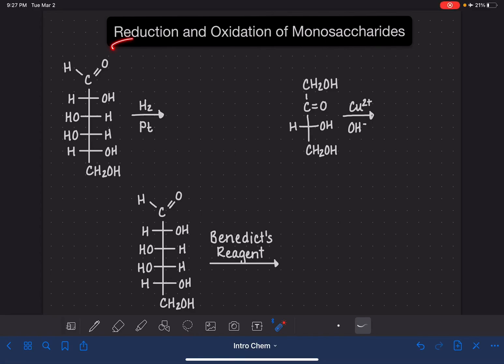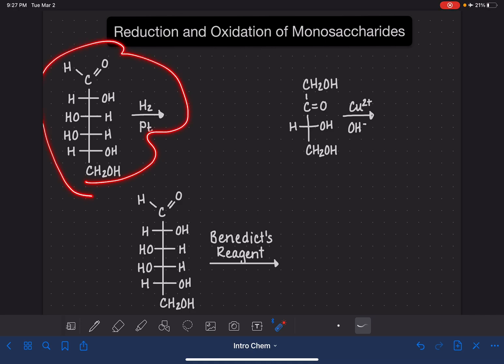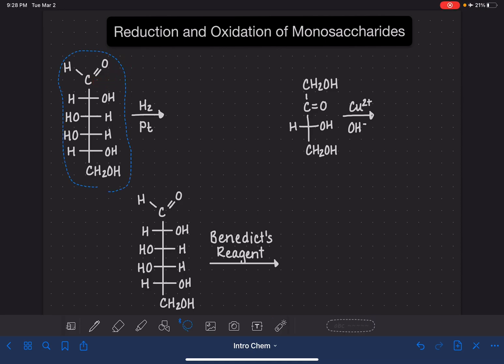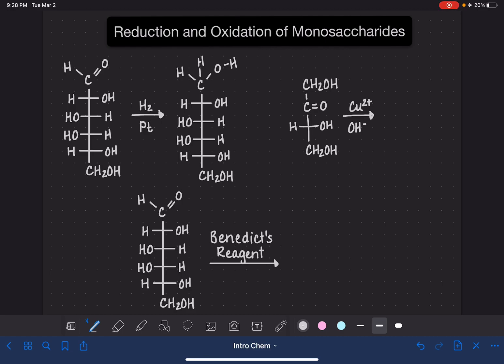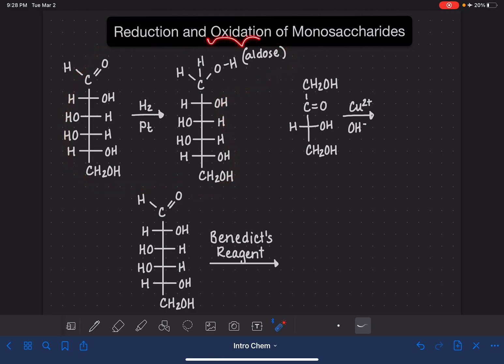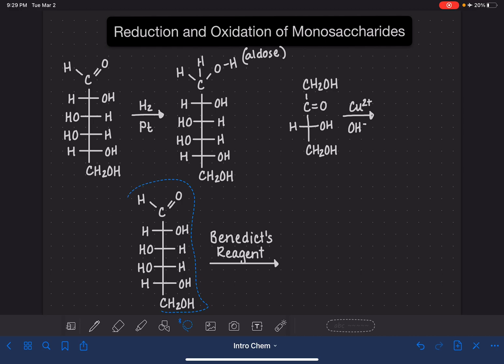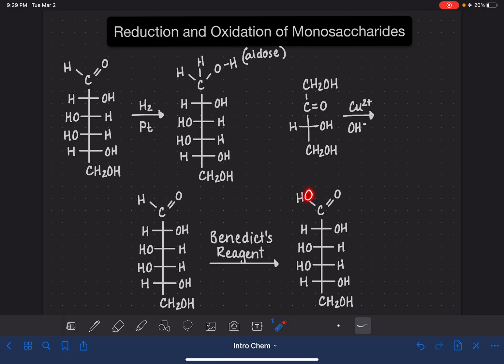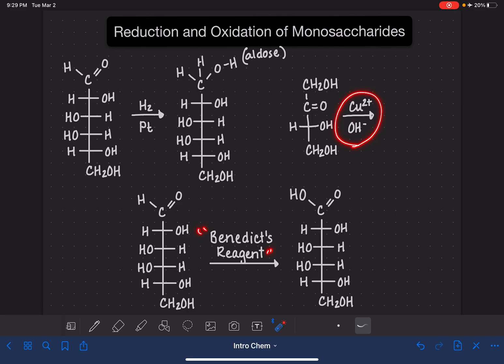63: Reduction and oxidation of monosaccharides WITH ERROR, PLEASE READ DESCRIPTION!!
Predicting the products of the reduction or oxidation of a monosaccharide. ERROR!! At 1:03, I incorrectly called the molecule an "aldose" - it is an "alditol". (Thanks to H.A. for pointing out the mistake!)